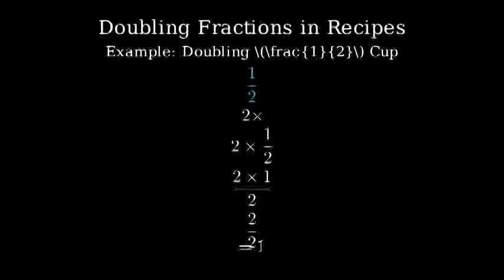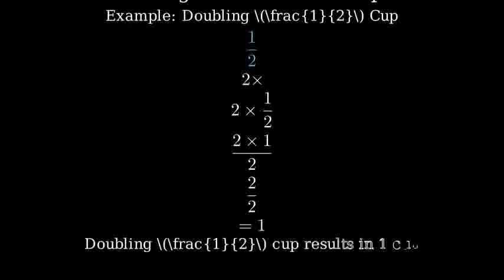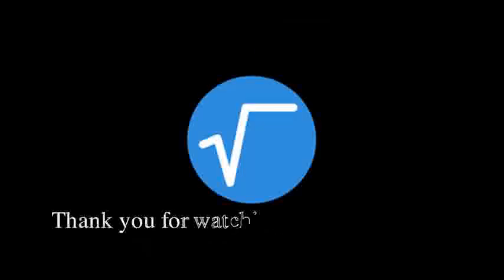How to Double 1/2 of a Cup: Quick Math for Doubling Recipe Fractions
To double 1/2 of a cup:

1. Start with 1/2 cup.
2. Multiply 1/2 by 2:

   (1/2) × 2 = 2/2 = 1 cup.

So, when you double 1/2 of a cup, you get 1 cup.